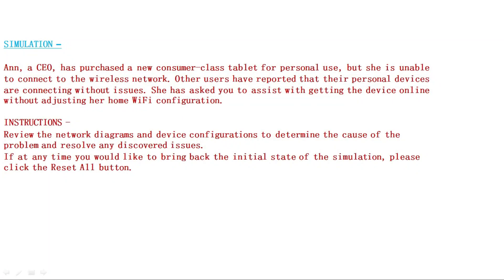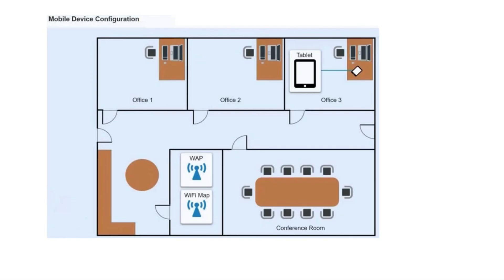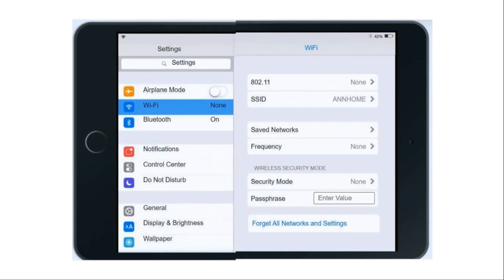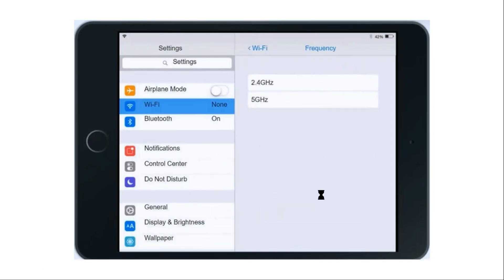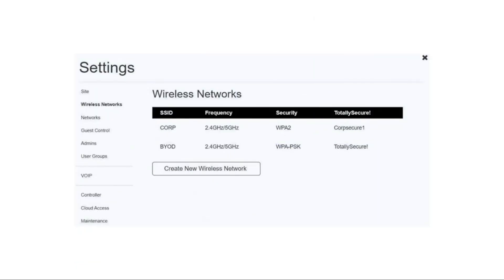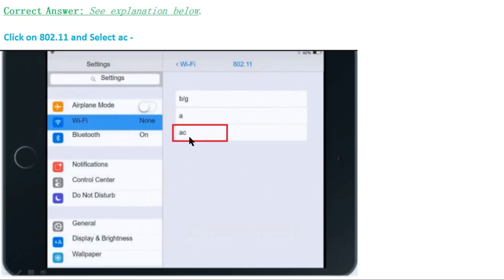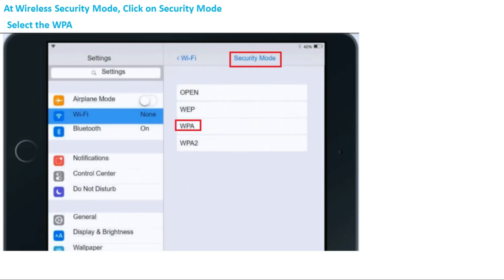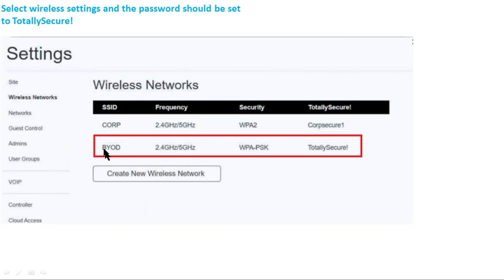CompTIA A+ Core 2 Simulation`(220-1102)-Part-1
Networking (20%)
Hardware (27%)

CompTia a+
Comptia security+
Comptia network+